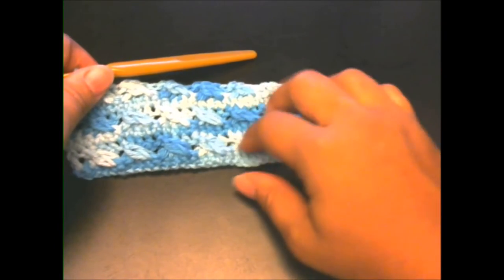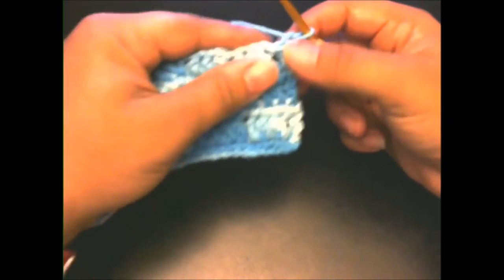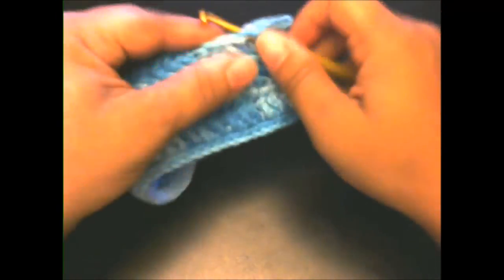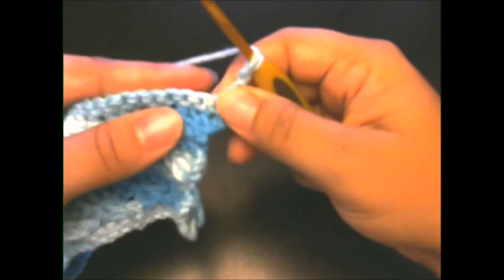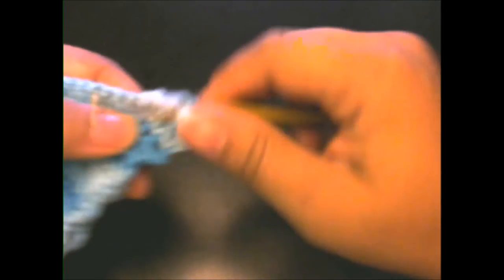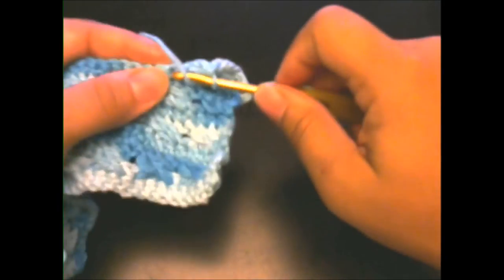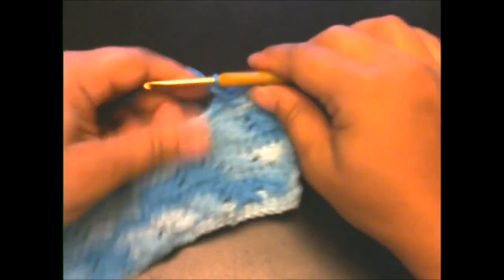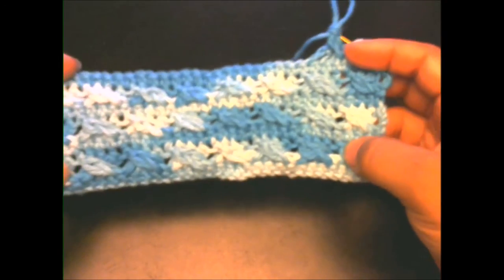Cable Dishcloth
Sorry for got to tell you guy's what hook I am using it's a G hook.